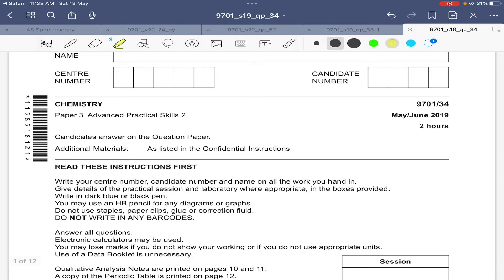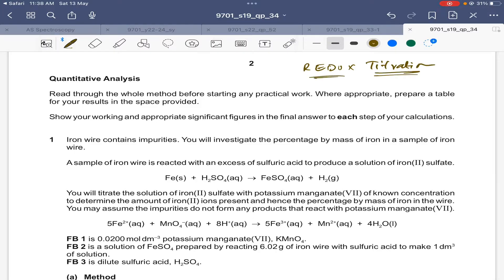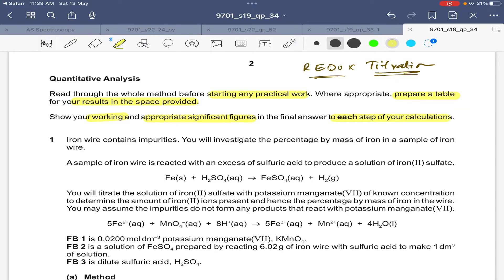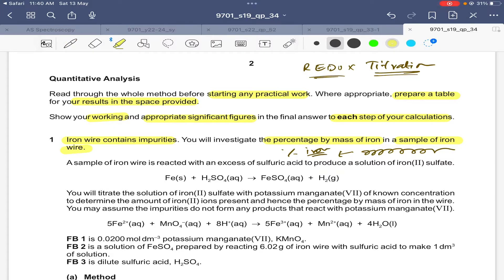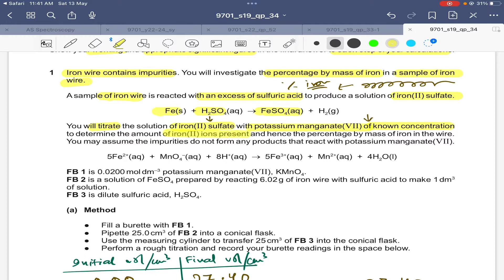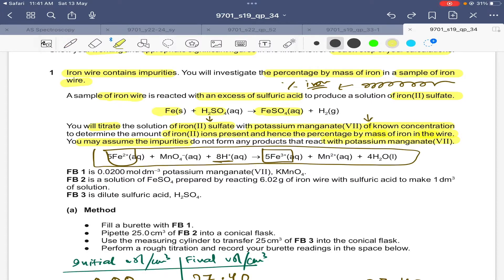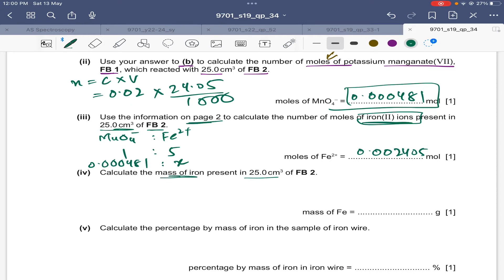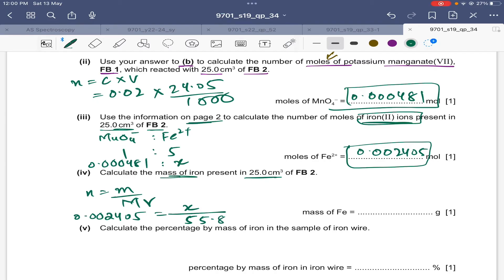A Levels Chemistry Practical paper 3 (s19-qp34-question no 1) l REDOX TITRATION